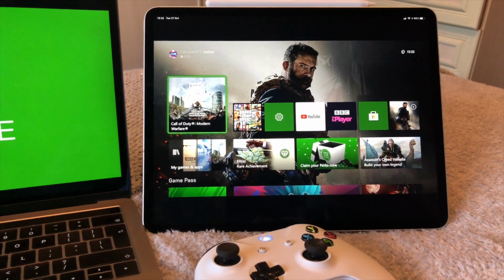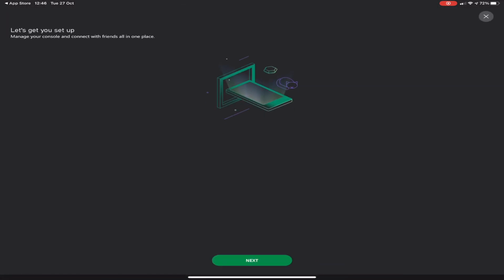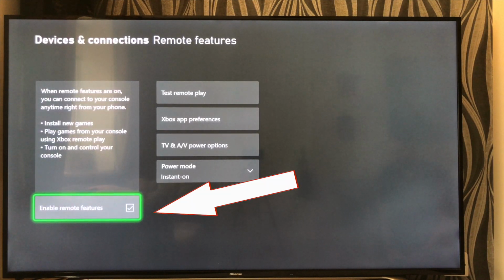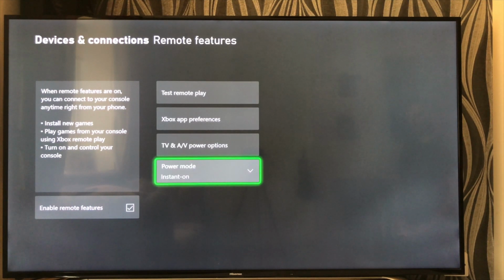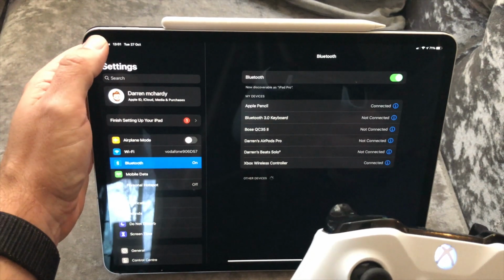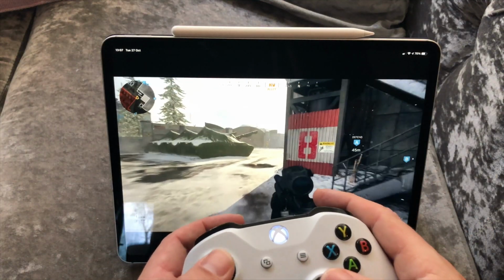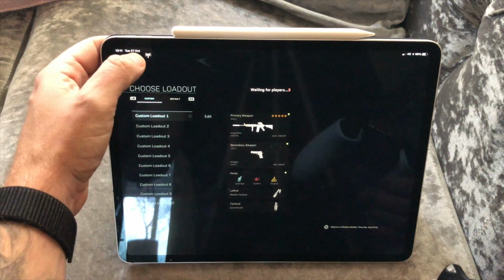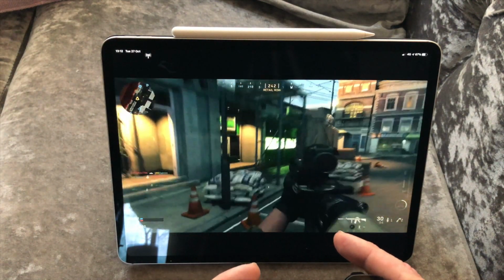How To Stream Your XBOX One Games from ANYWHERE in the World!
The time has finally come, you can now stream your Xbox games direct to your iPhone or iPad.  The best part is this now works when in your house on the same wifi network or anywhere in the world when you have a 3g or 4g connection.  So far I have found this to be very stable and no lag!

Step by step instructions on how to get this set up easily!

Nd filters

Blue Snowball ice

Blue Yeti nano

DJI Mini 2 FlyMore

DJI MINi 2

Apple MacBook Air M1

Samsung T5 SSD